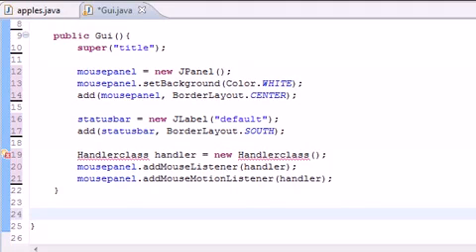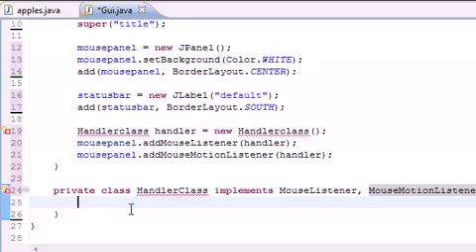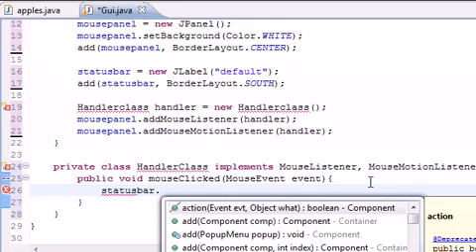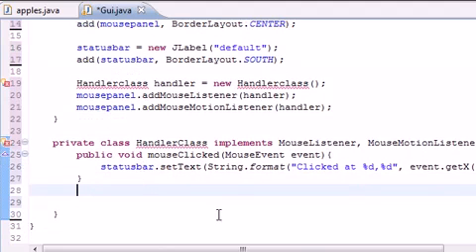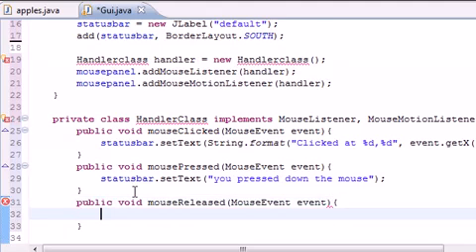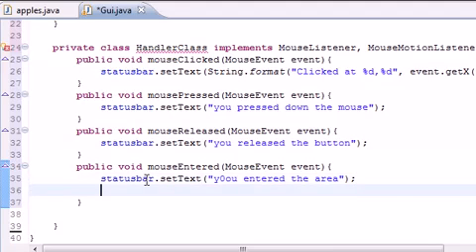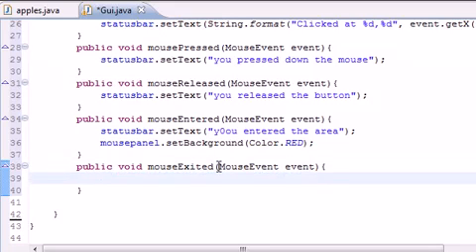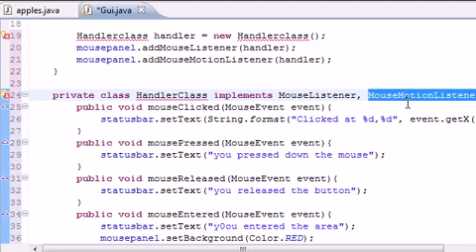Java Programming Tutorial 75 MouseListener interface